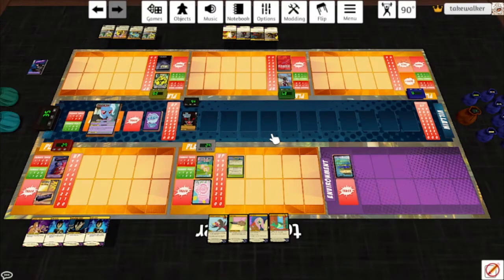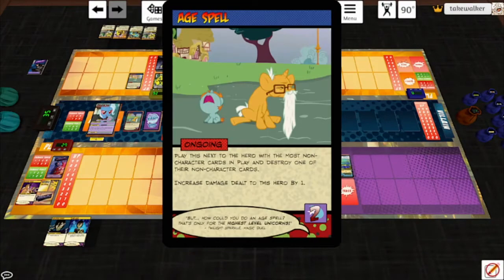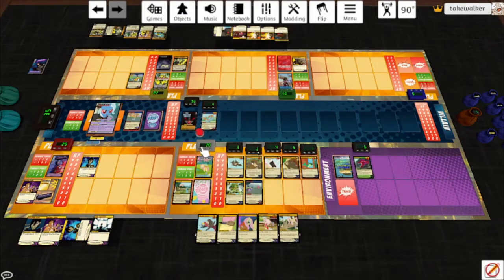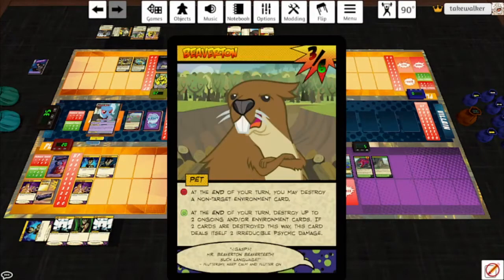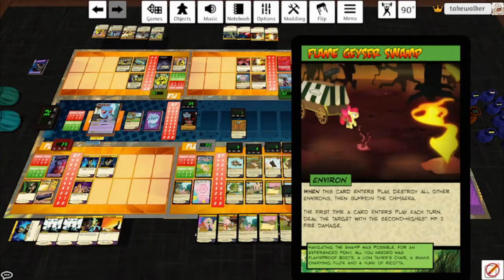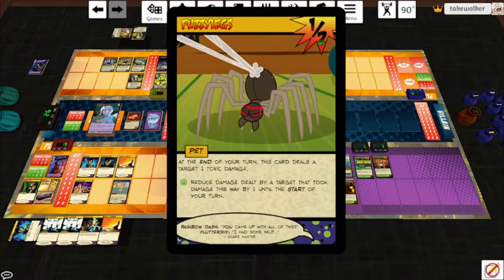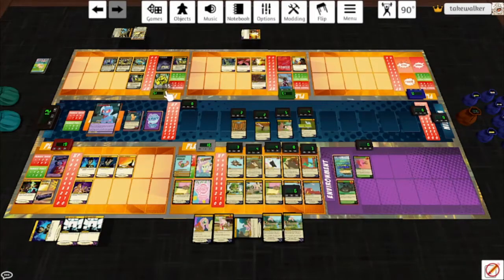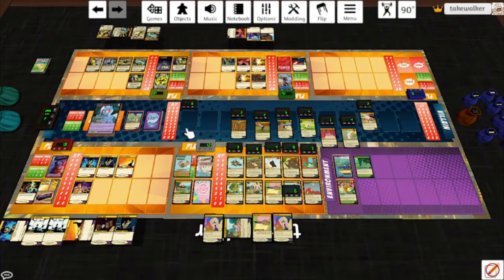Sentinels Custom Decks: Fluttershy vs. Trixie!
That's right, it's time for more horsey action as wave 5 of SOTMLP wraps up! Expect to see some cool stuff on the horizon!